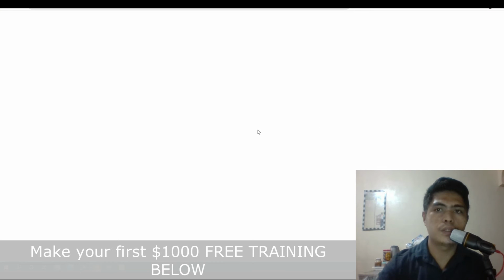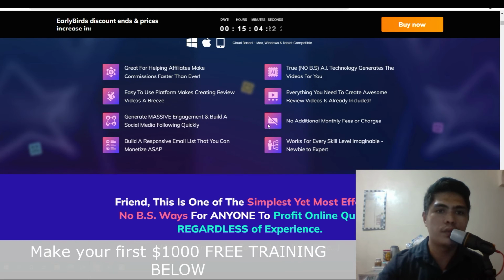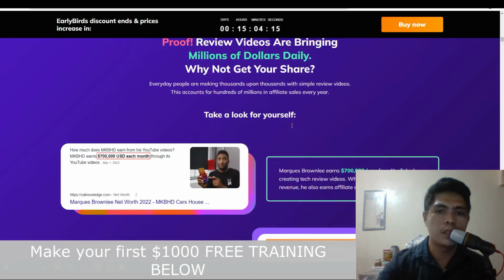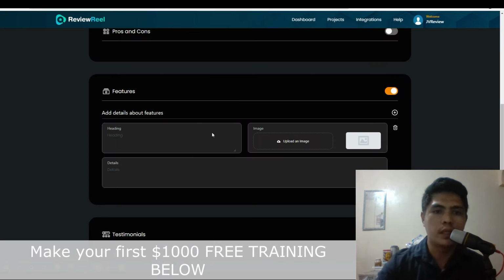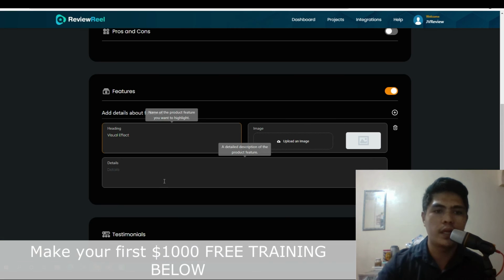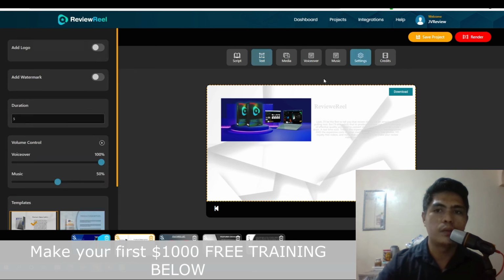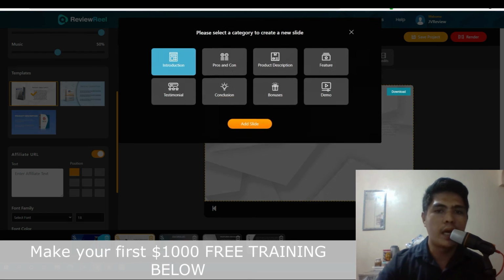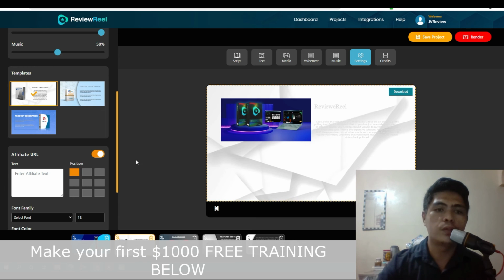ReviewReel Review: With My Exclusive $800 ReviewReel Review Worth Bonus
In this detailed ReviewReel Review review I will go through how ReviewReel works and my  EXLUSIVE $800 ReviewReel Review worth bonus!

ReviewReel is a One Stop Shop For Creating Engaging Product Review Videos For Any Product Without Writing Or Recording Anything.

Create Full-Blown Review Videos For Any Product On Amazon, Shopify, Etsy, JVZoo, WarriorPlus, ClickBank, DigiStores24 & Others Using Machine Learning & Our Adaptive A.I. Technology, Within Minutes With 100% Customization.

ReviewReel Review, ReviewReel Bonuses, ReviewReel Software Review, ReviewReel App Review, ReviewReel Product Review
, ReviewReel Demo, ReviewReel Product Demo

From 0 To $1,000 in 30 days.